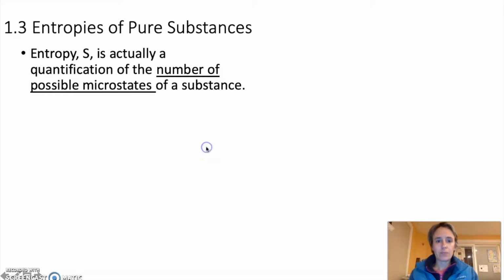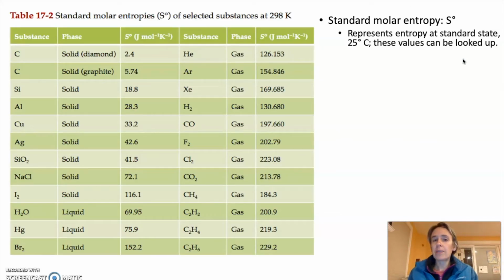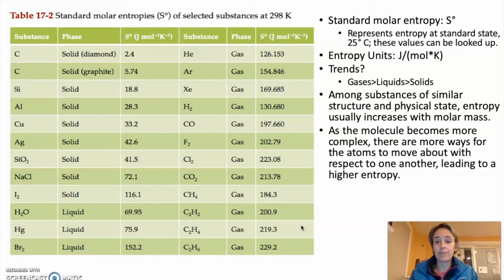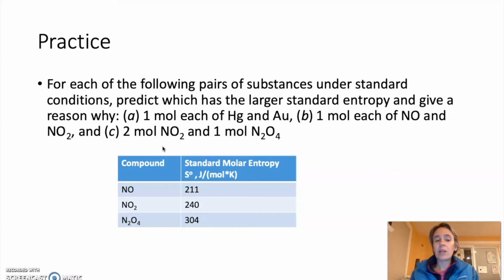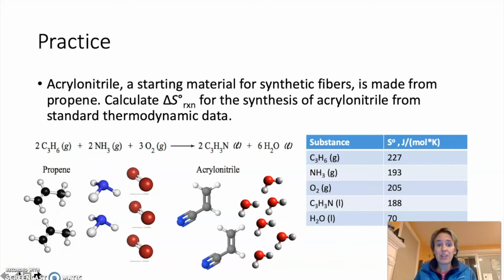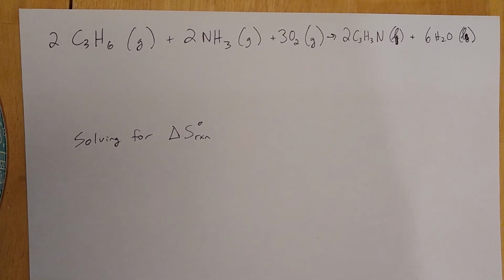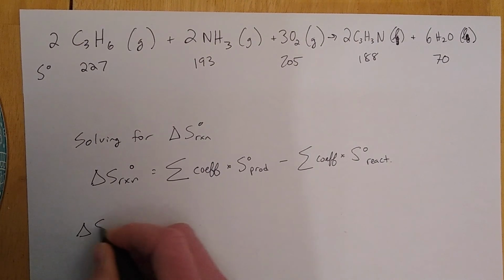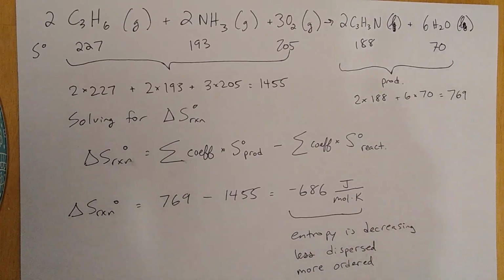CH 131 Ch 16 1.3